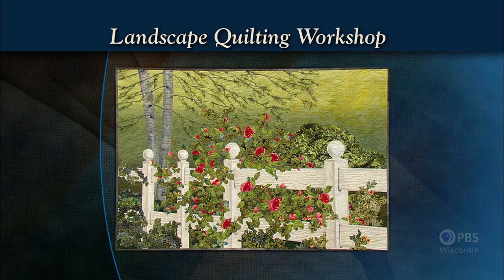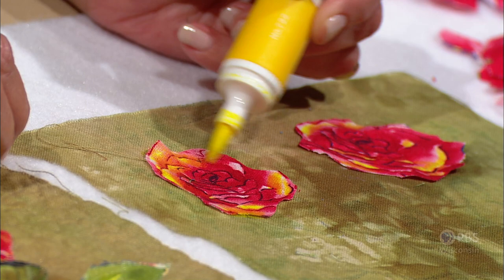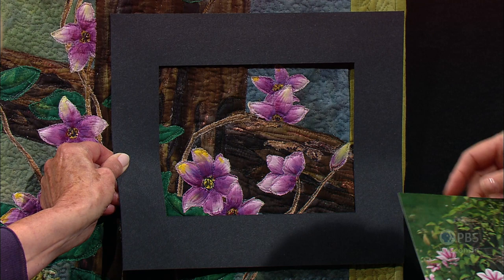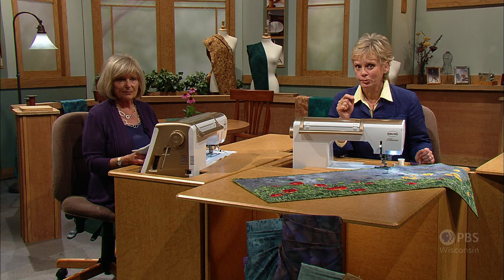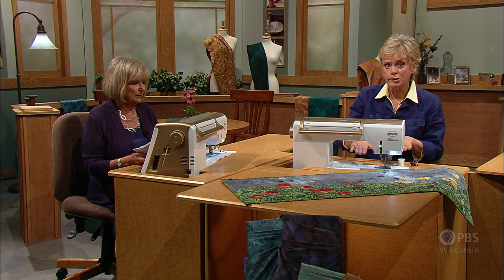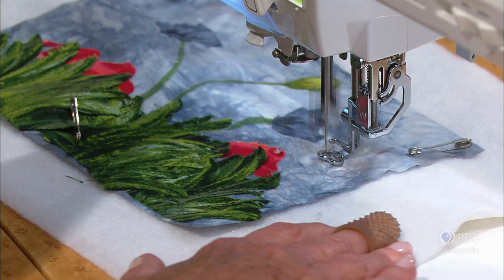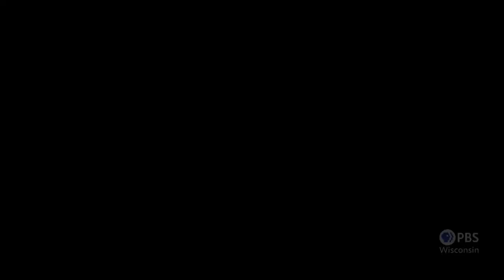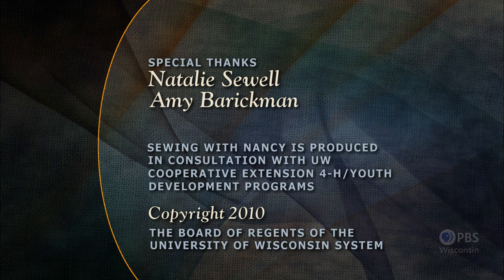Landscape Quilting Workshop - Part 2 | Sewing With Nancy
In the second episode of this mini workshop class, landscape artists Natalie Sewell and Nancy teach you to make gorgeous blooms, buds, and leaves. Shade and highlight blossoms, buds, and leaves for a 3D effect, and resize to add realism to your artwork. Stipple details, and outline petals, grasses, and leaves--let your fabric and design dictate how you stitch.